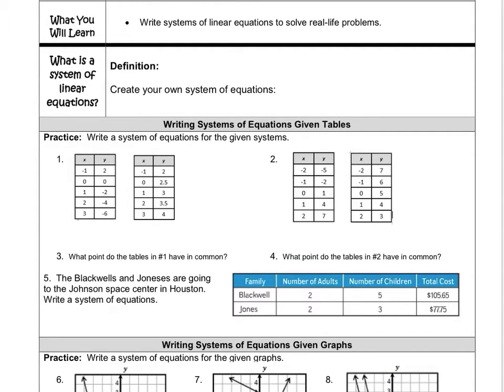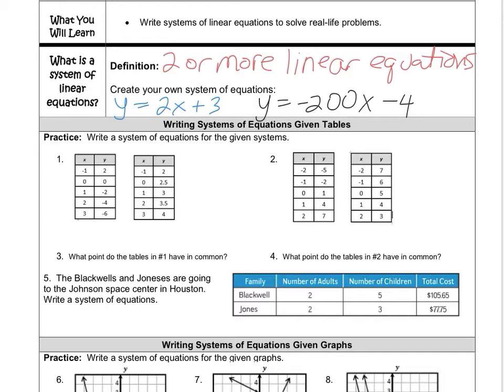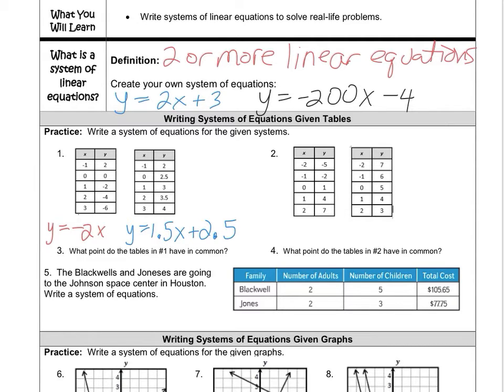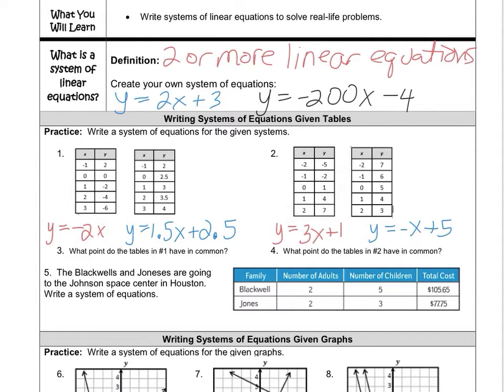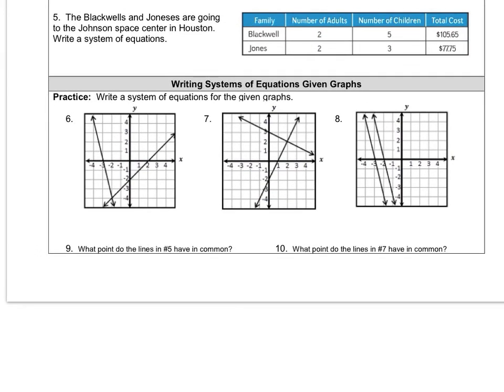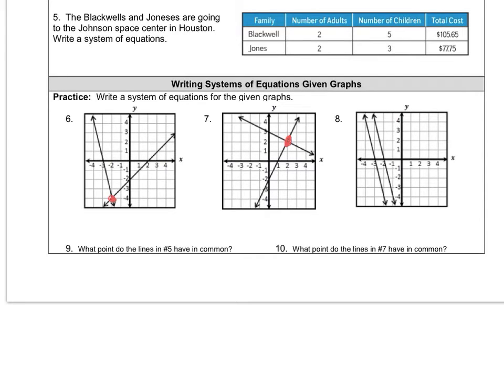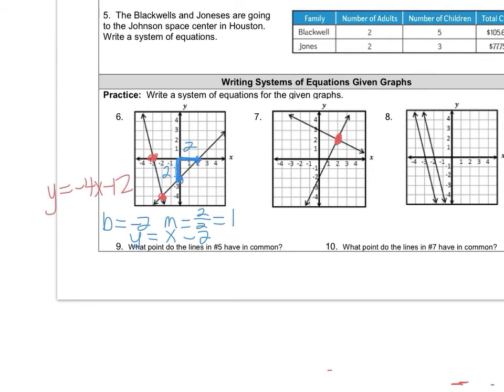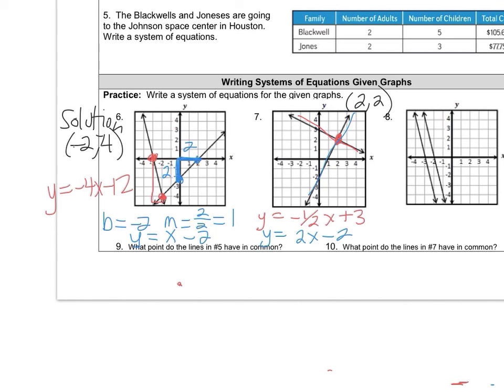Algebra 1 Chapter 5.0 Writing Systems - Part 1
Ms. Shannon's Algebra 1 Chapter 5.0 Writing Systems - Part 1